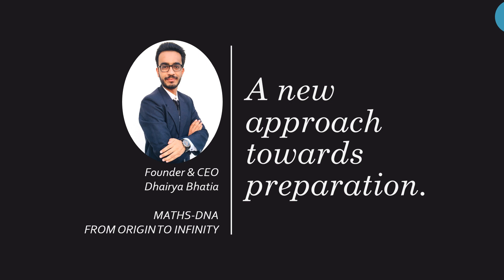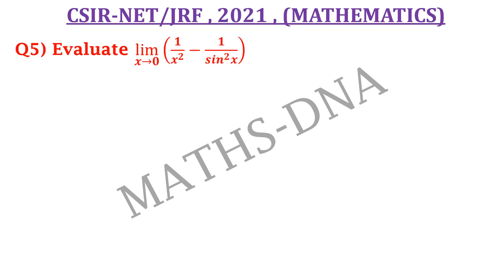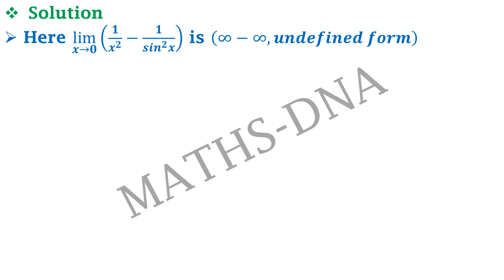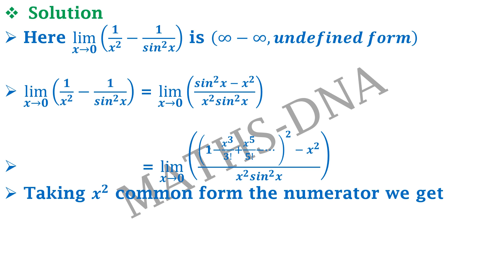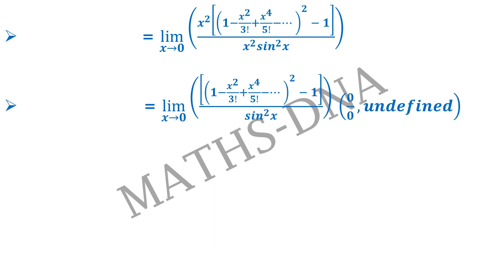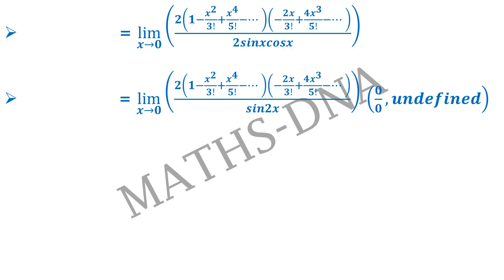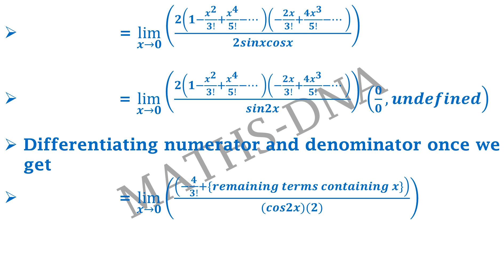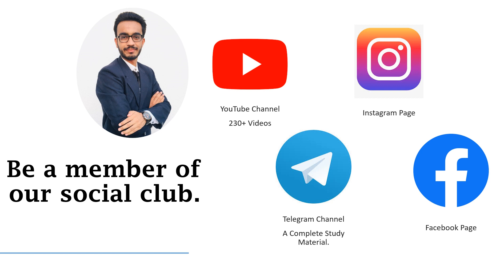CSIR-NET/JRF | MATHEMATICS | 2021 | QUESTION - 5